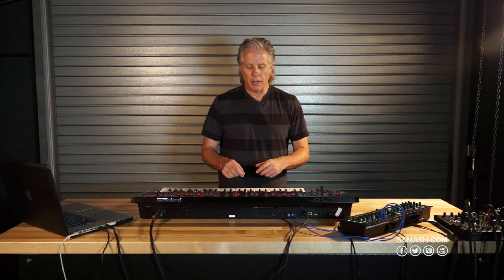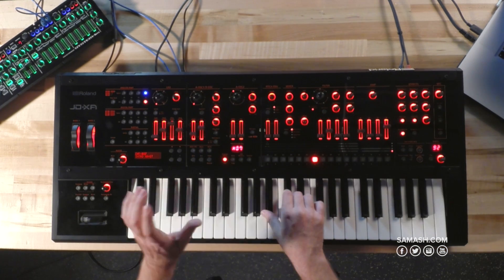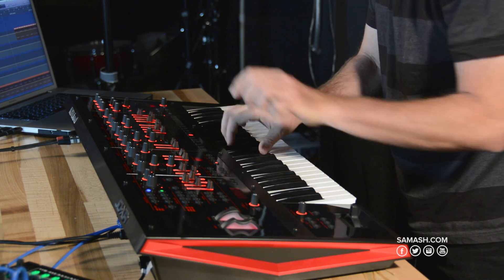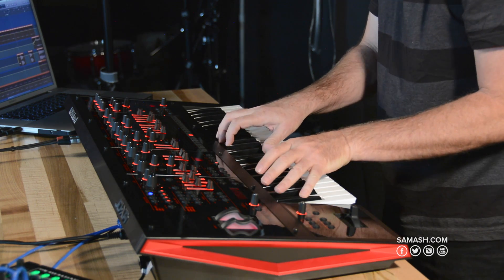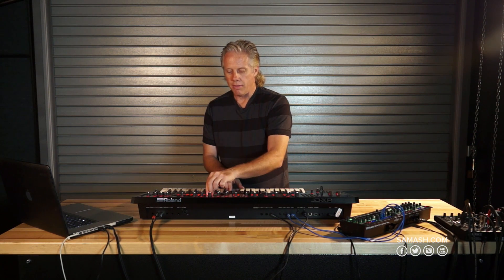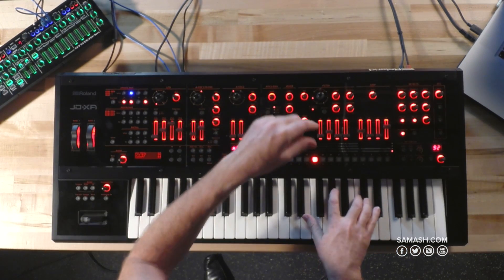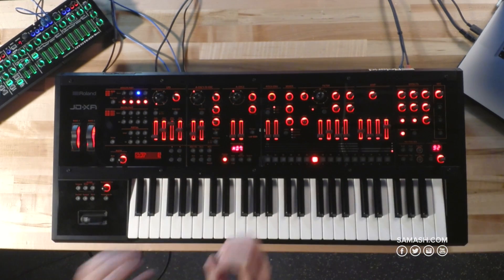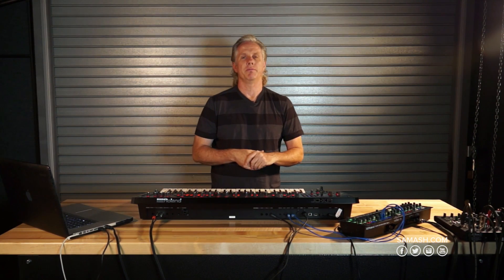Roland JD-XA Analog Digital Synthesizer - Tone Architecture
The Roland JD-XA Analog/Digital Crossover Synthesizer is an advanced new keyboard that offers a unique and powerful approach to synthesis, putting the best elements of analog and digital synth technology at your fingertips!

First, there’s a four-part, all-analog monster with true analog filters and a direct dry output. Next up is a four-part digital engine powered by Roland’s SuperNATURAL synth technology, plus an impressive selection of potent effects. The  JD-XA’s engines can be used independently or interactively, providing an incredibly flexible platform for sound design, studio work, and live performance.